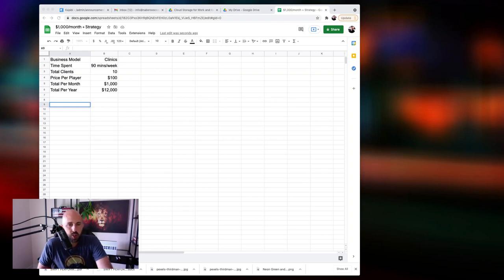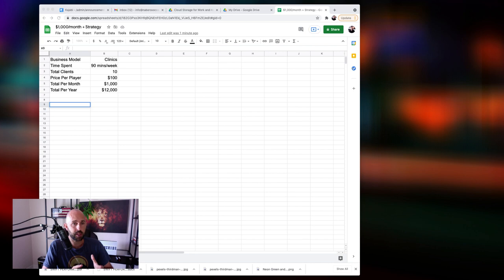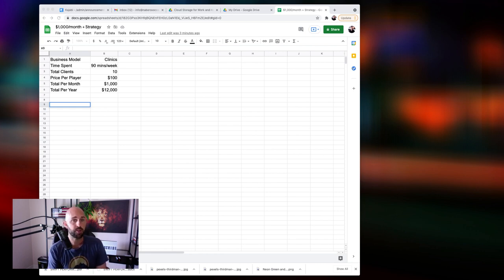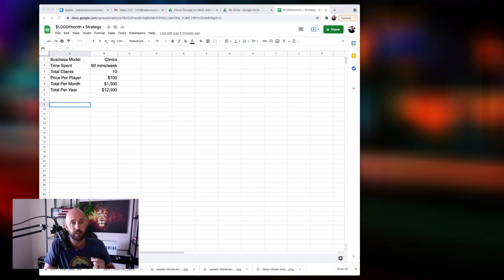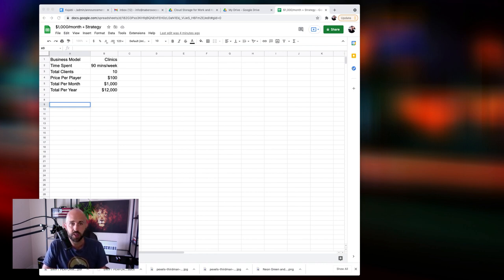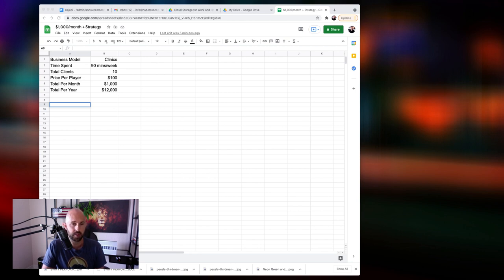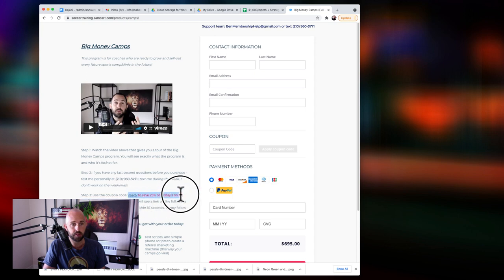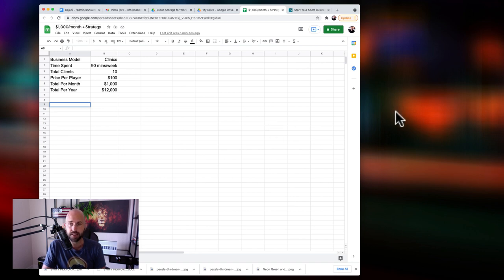How to make $1,000/Hour with Basketball/Soccer/Baseball/Football/Hockey Clinics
Today, I break down what is working for my clients who are making an extra 1k/month with clinics!